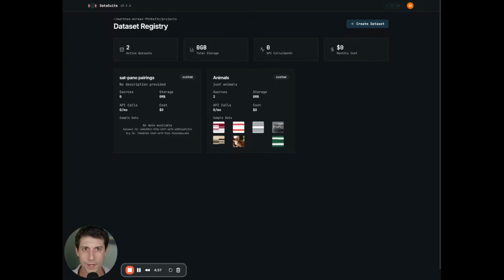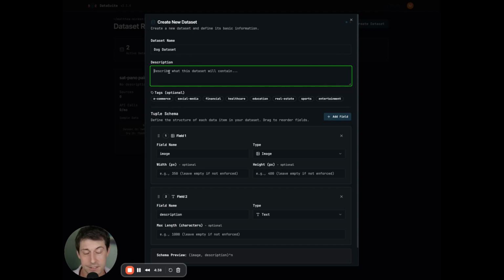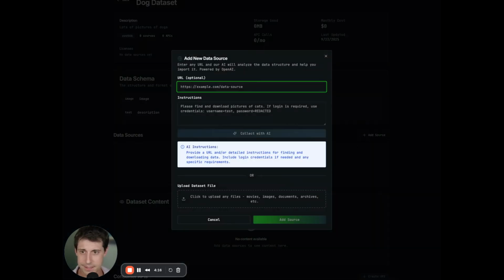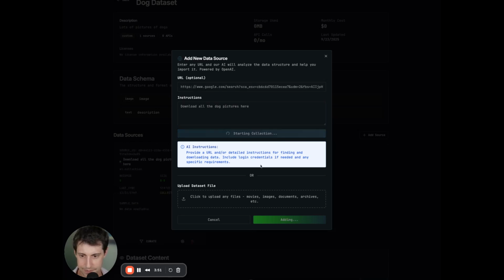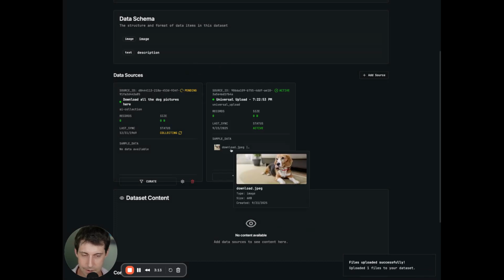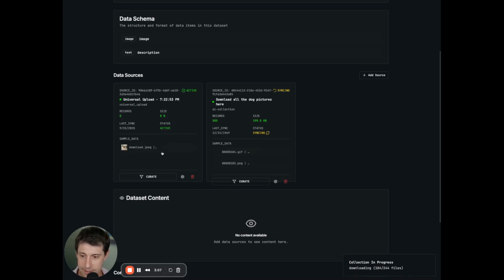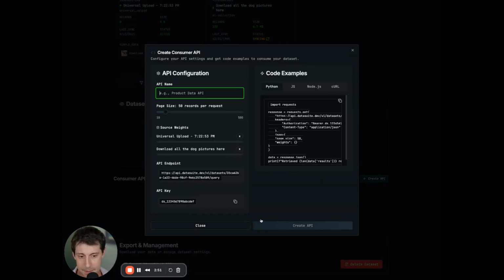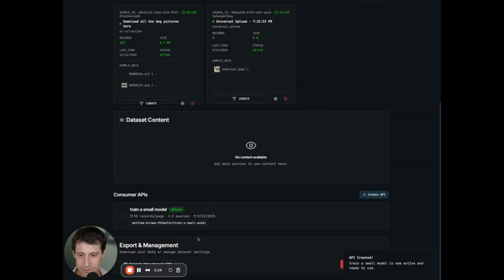Creating a Dog Image Dataset Using Data Suite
Quick tutorial intro to DataSuite